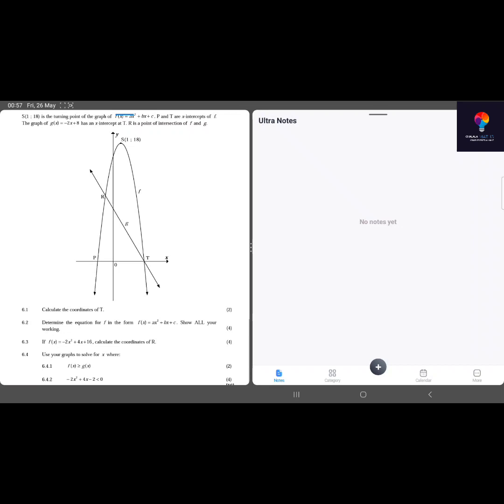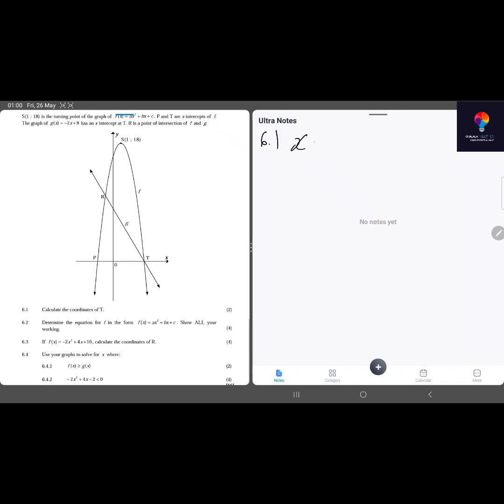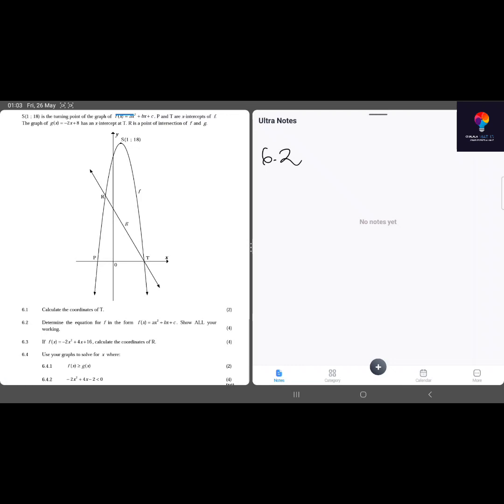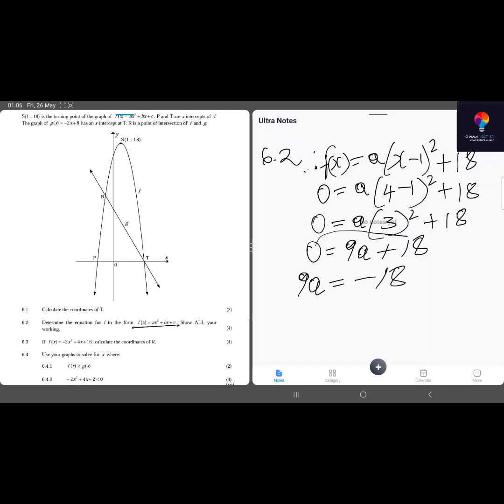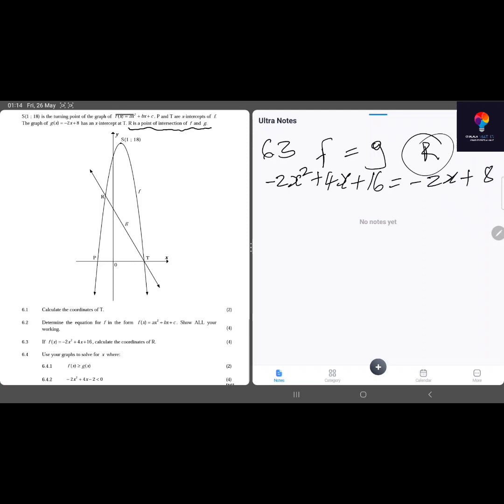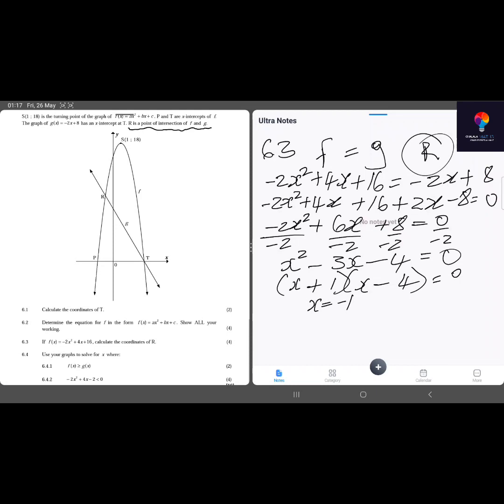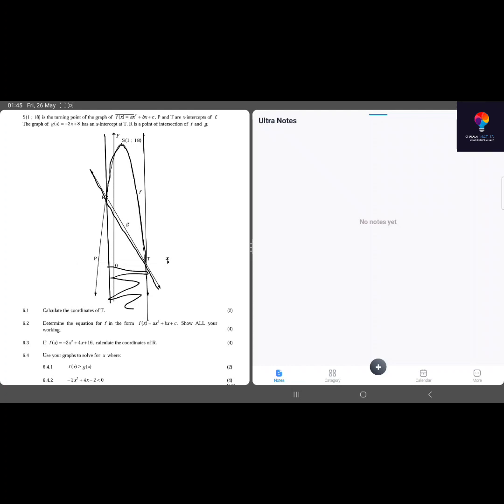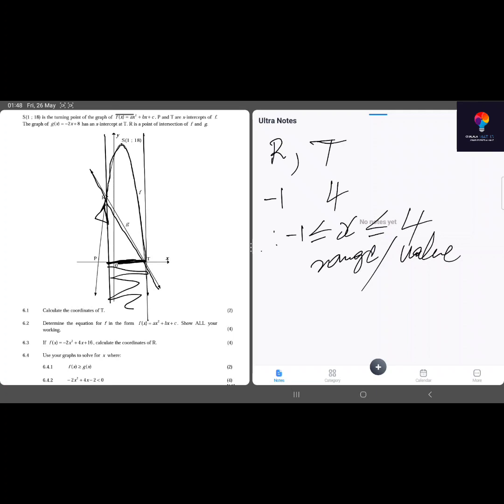GRADE 12 MATHS PAPER 1 2013 FEB-MAR